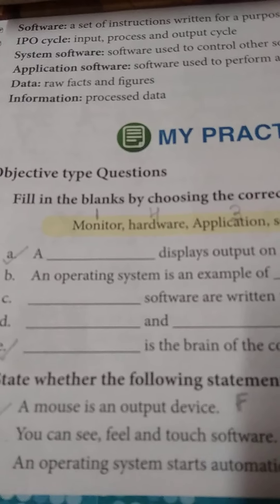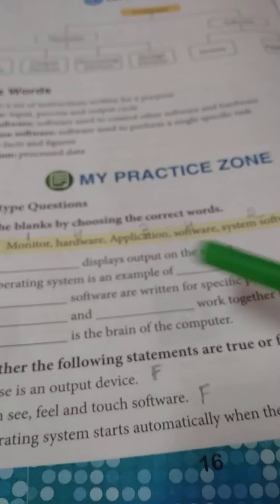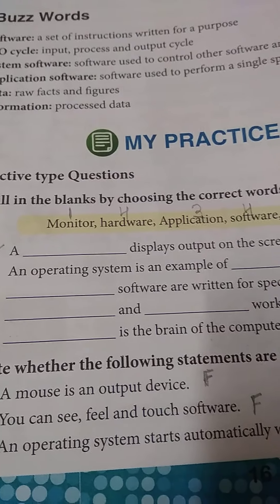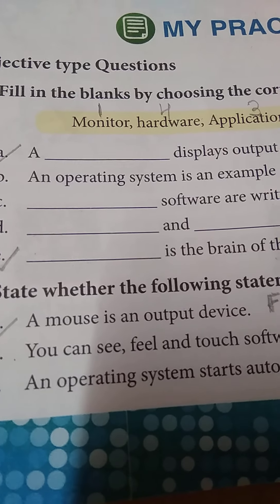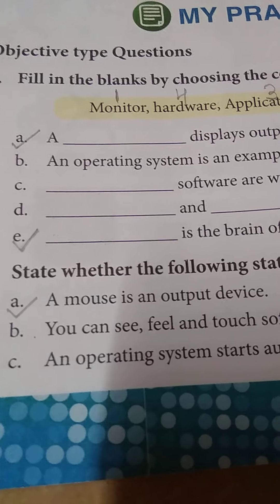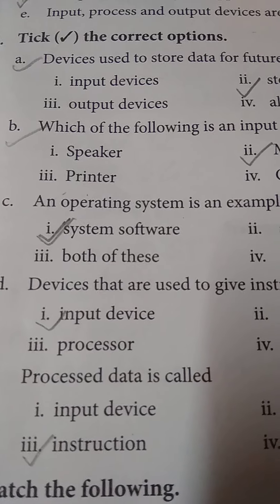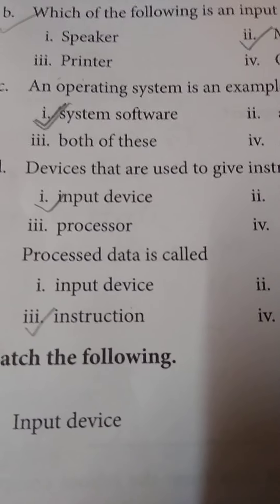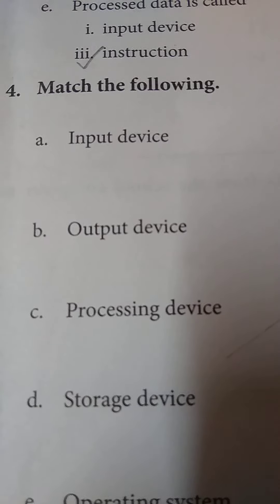Class-3, Computer,ch-1, Exercise by Ranjukta Dash